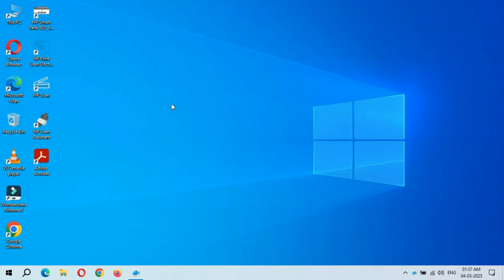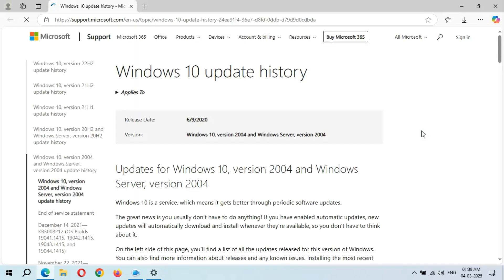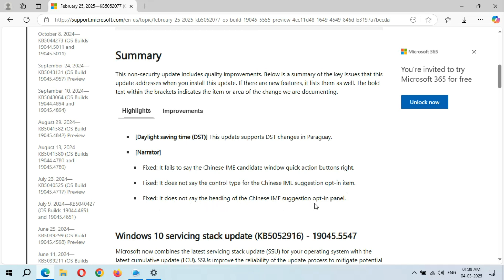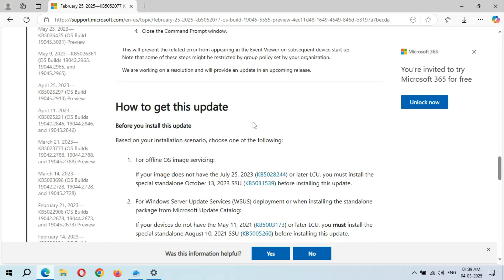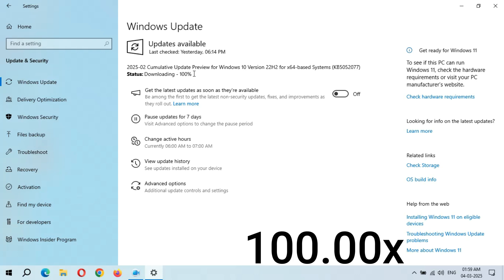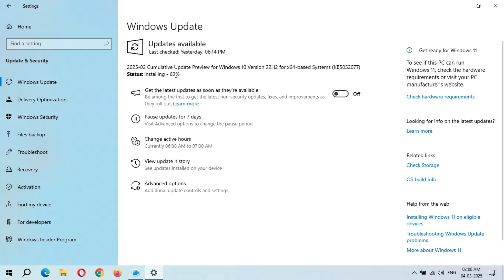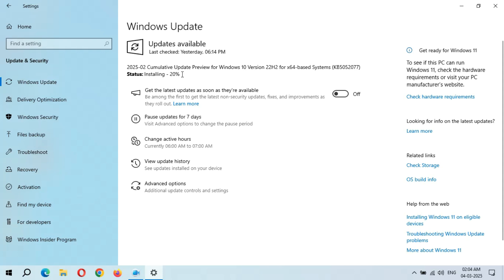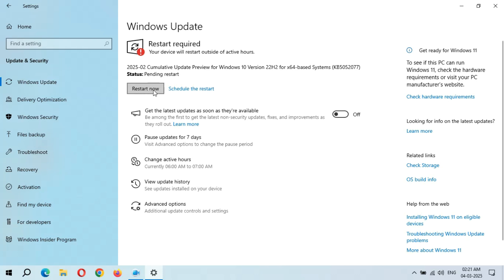Windows 10 Cumulative Update For Version 22H2 x64 Based Systems - Major BUG in Update Process!